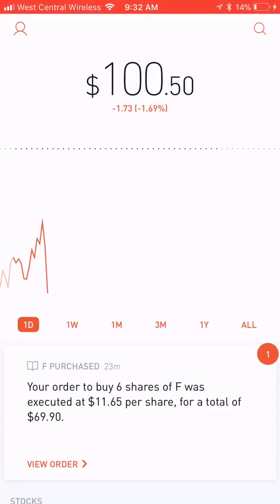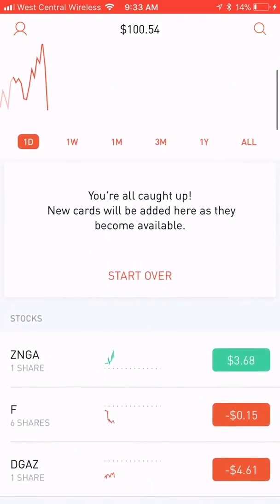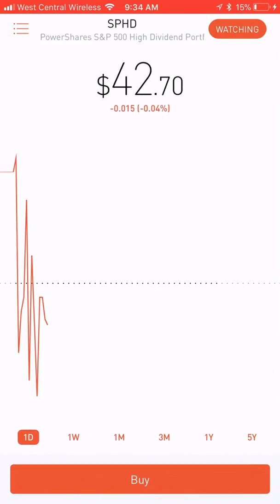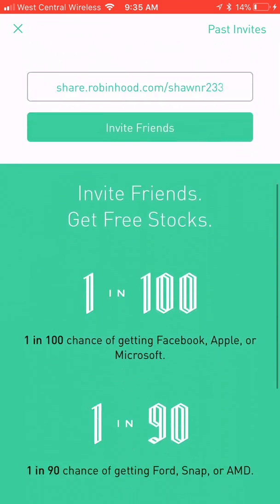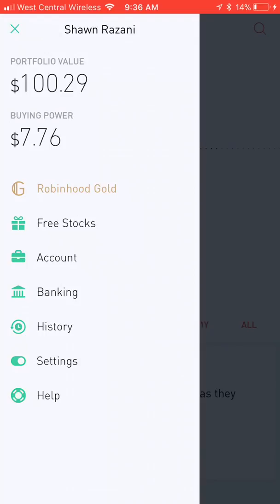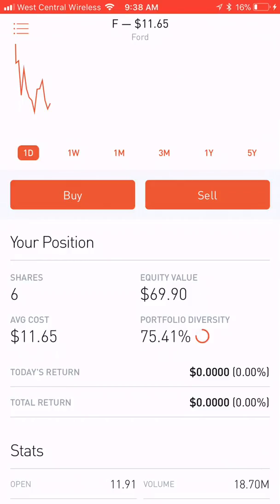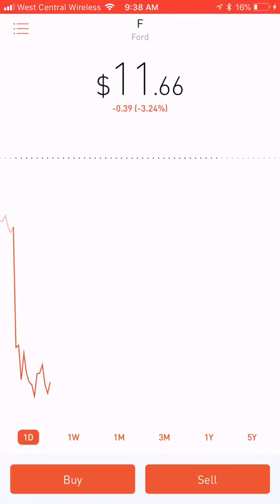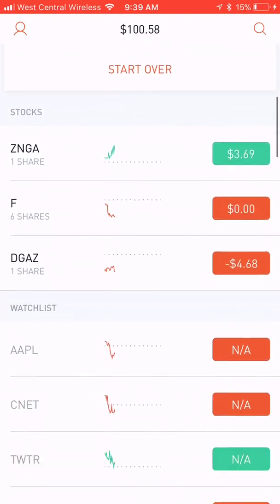Robinhood Stock Trading APP, Free Trading Platform Overview-Get your Free Stock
Robinhood Free stock trading app. Sign up with my link above, and we’ll both get a free stock!